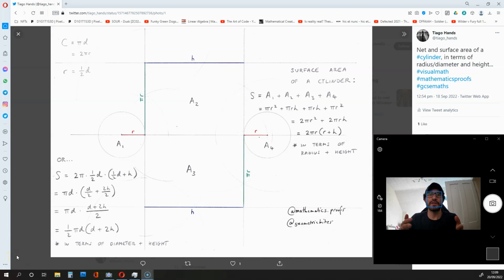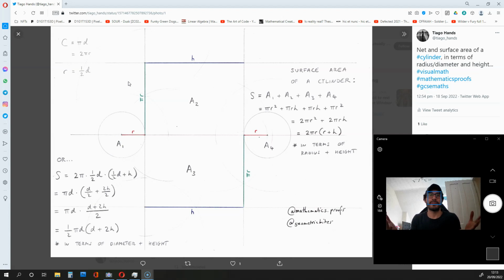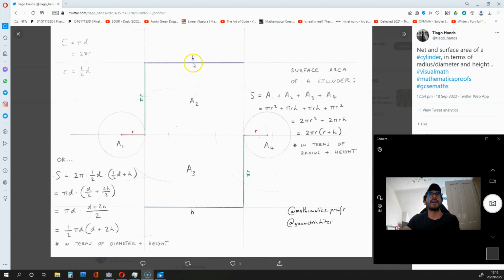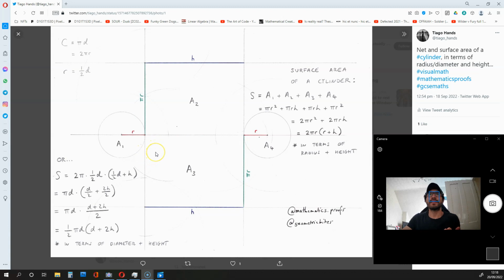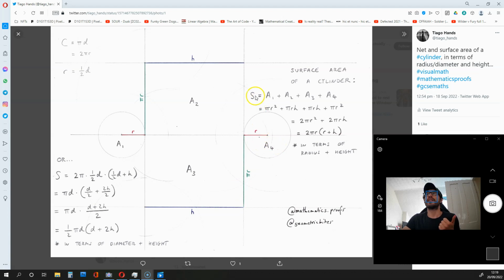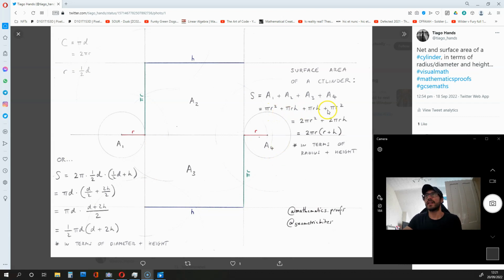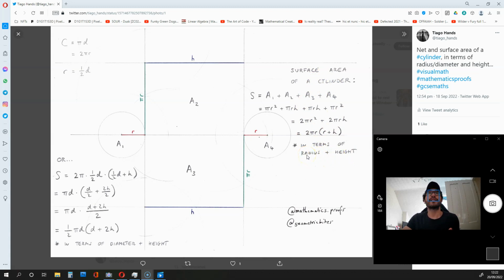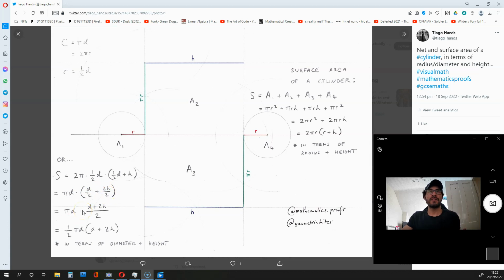How to Show that the Surface Area of a Cylinder is S=2πr(r+h) or S=(1/2)πd(d+2h) - GCSE Maths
In this video I demonstrate how to show that the surface area of a cylinder is either S=2πr(r+h) or (1/2)πd(d+2h).